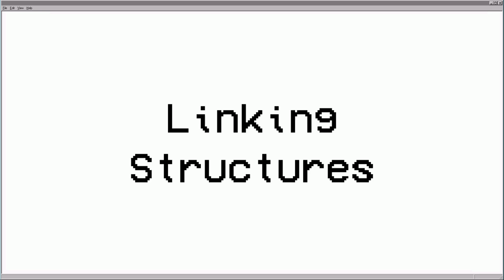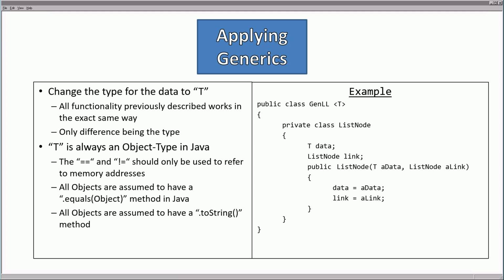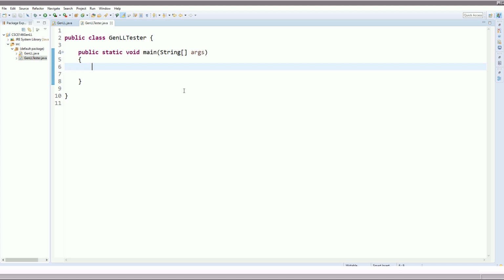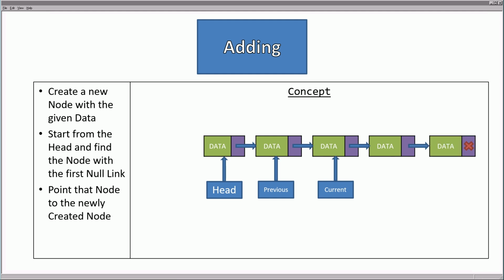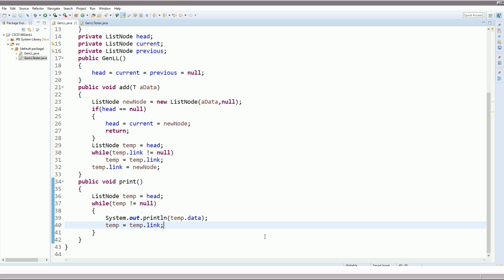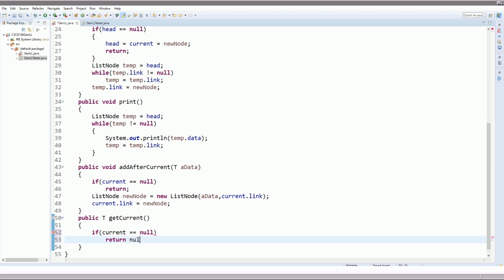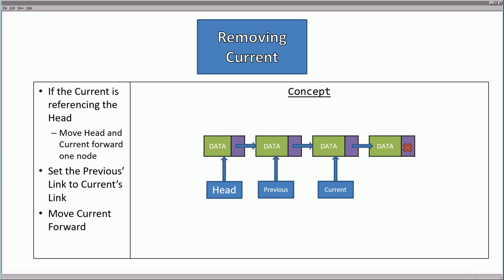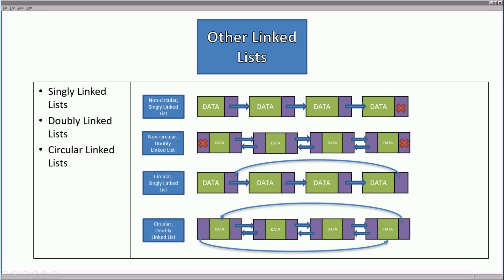CSCE146 F2025 01 Linked Lists Part 02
In this recorded lecture, we continue discussing linked lists, and introduce the use of "Generics" in Java to construct abstract data structures.